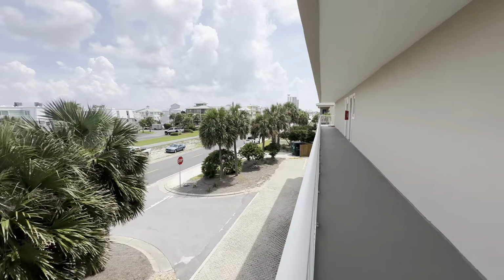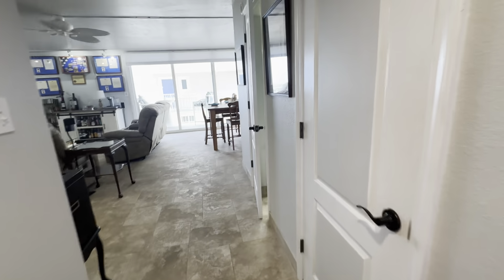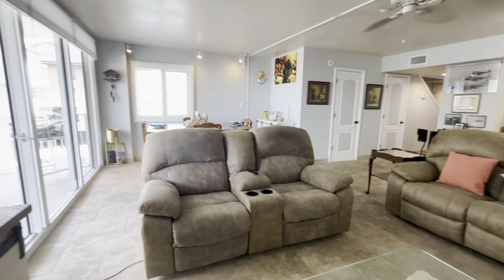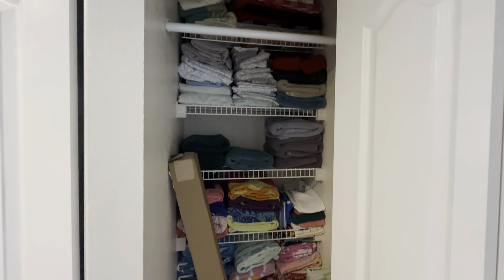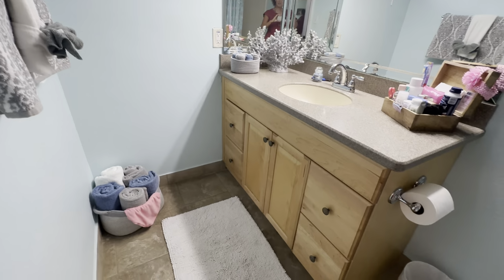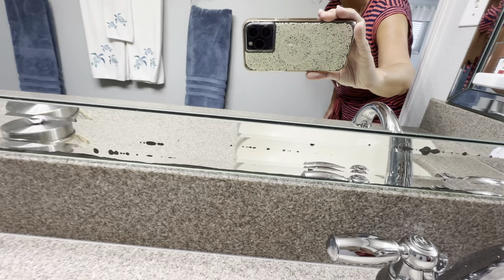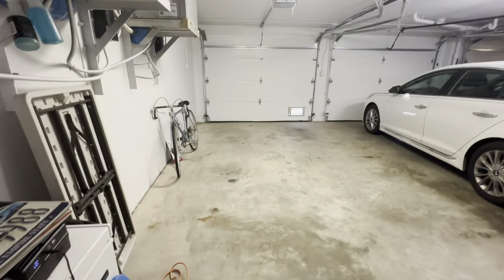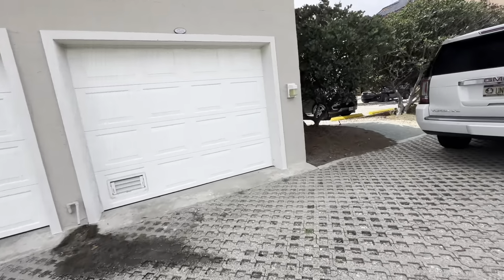Ep 2: Let's check out this 2-bed home in Pensacola Beach | 1111 Fort Pickens Rd APT 524 | Buyer Tour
Address: 1111 Fort Pickens Rd APT 524, Pensacola Beach, FL 32561

Features:
2 bedrooms
3 baths
1,601 sqft

Join our expert buyers agent, Nancy, as she explores every corner of this for sale property in Pensacola Beach, sharing her expert insights and genuine feedback while showing you both interior and exterior. Let her soothe your worries and unveil the potential of your dream home. Get ready to fall in love with your future home sweet home!

Call to Action Area —
Schedule a Showing!